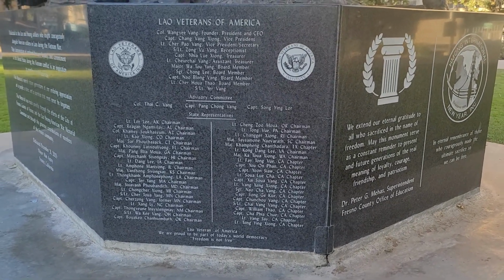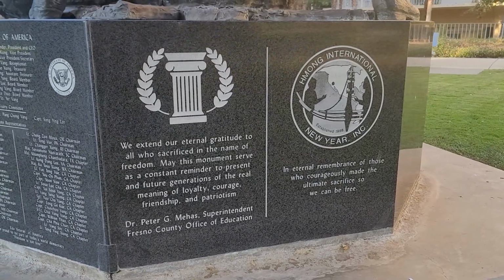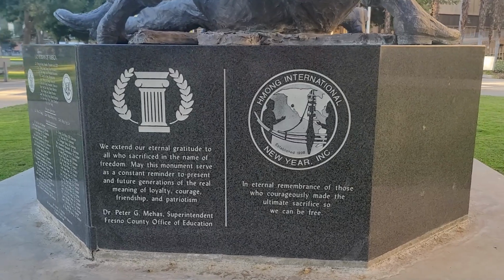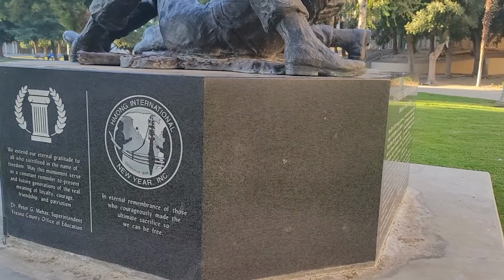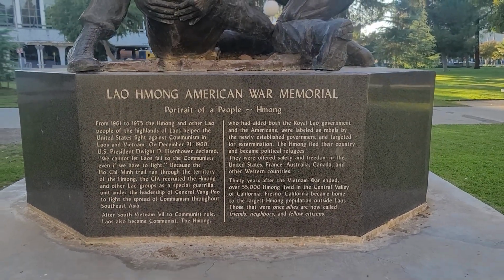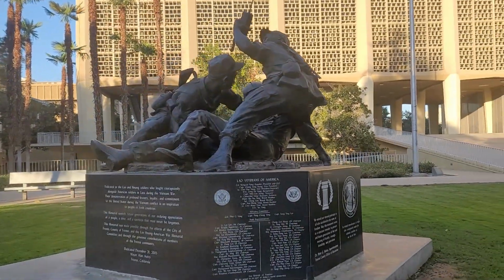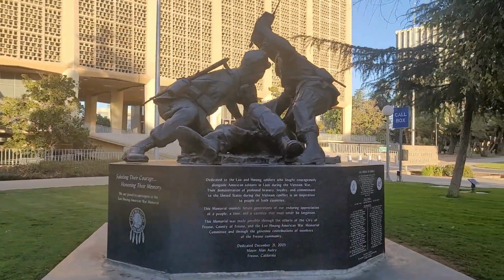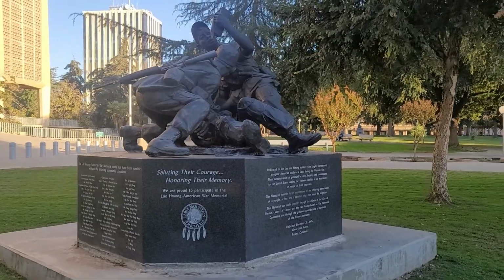Lao Hmong American War Memorial | Fresno, CA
I check out the Lao Hmong American War Memorial. Do join me if you are interested.

Here on “Hmong Atlas” you can expect to find videos of me interviewing Hmong people from different parts of the world along with some videos of Hmong events and exhibits I visited/attended. Last but not least, you can expect to find videos of me traveling to discover Hmong communities around the world.

Traveling to see the Hmong people and Hmong communities around the world can be an incredible and rewarding experience. However, I know everyone is busy. That’s why I decided to start this channel, so you can travel virtually with me.

Travel with me through my videos on this channel as I go to many places where you can experience Hmong culture and learn about Hmong traditions. My goal is to provide a deeper understanding and appreciation of the Hmong community and its way of life.

Hi, my name is Alice. All videos on this channel are all Hmong-related videos. Thank you for stopping by.

I have no intention of infringing on anyone's copyright. I'm always open to discussing and resolving any issues that may arise.